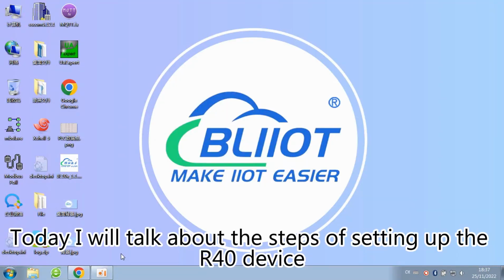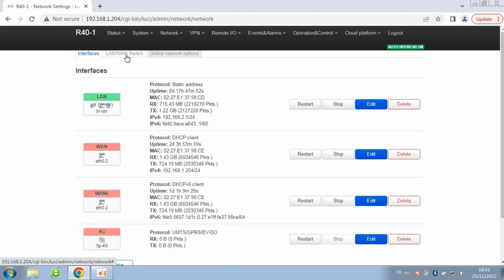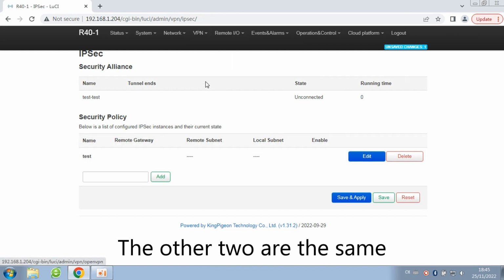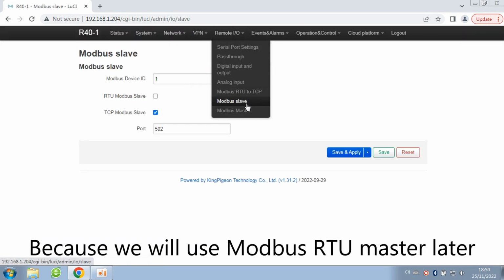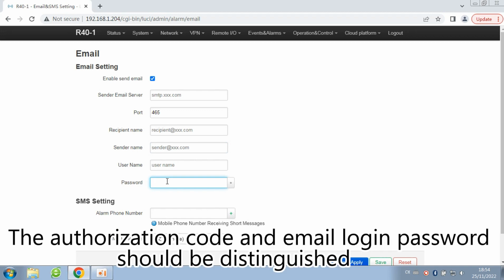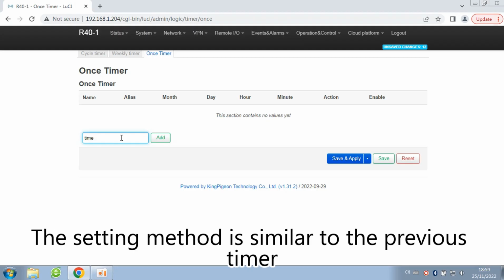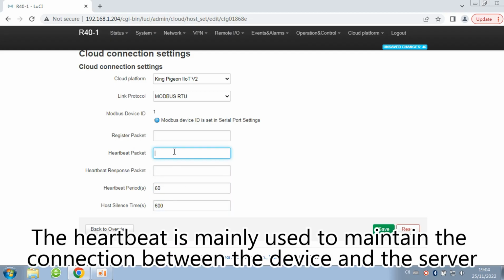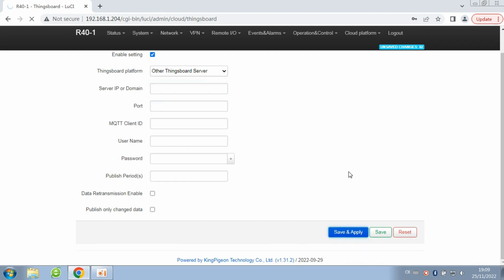R40 4G IoT Controller Setup Guide